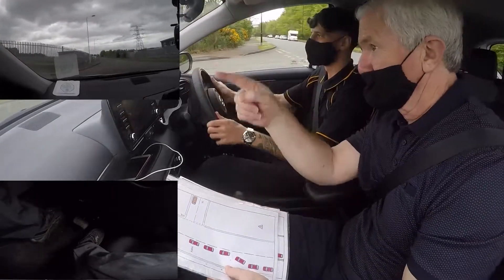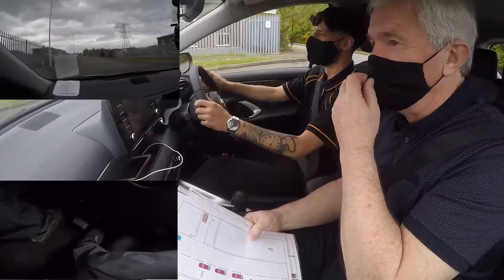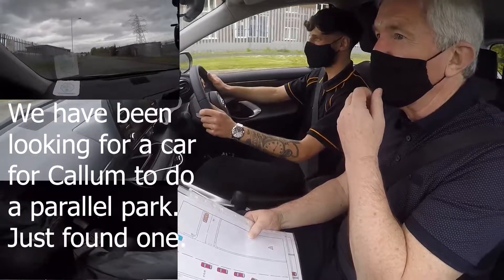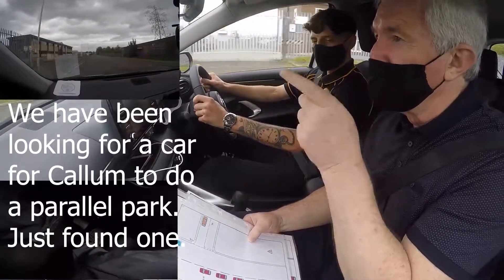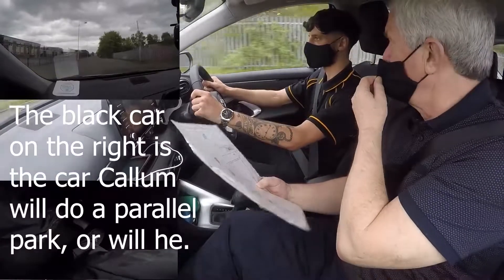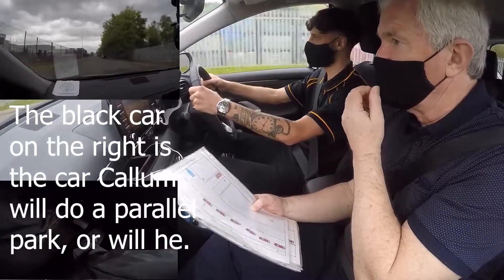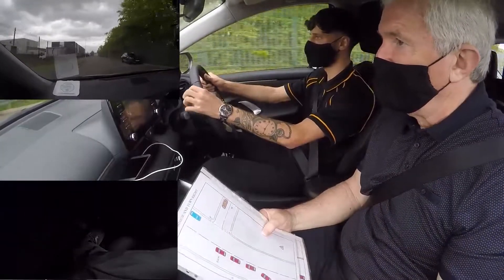Learn To Turn Right Drive Hybrid Car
Learning to turn right from a major road into a minor road in a car on your first driving lesson.

Hi my name is Peter Malone and I am an Advanced Driving Instructor with years of experience and expertise.

In this video Callum is turning right from major road into a minor road, and the road markings are faded, but he used common sense to stay safe.

He had been driving around for about 40 minutes on his first driving lesson, when I spotted a car for him to do a parallel park.

Check out my you tube channel below for all the free driving videos for you to watch over and over again because that is how you learn a new skill.